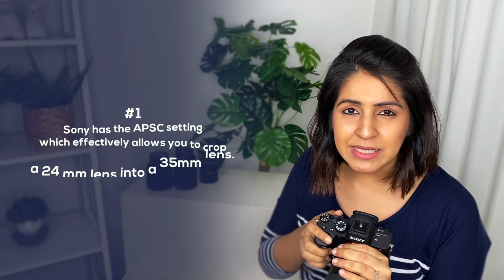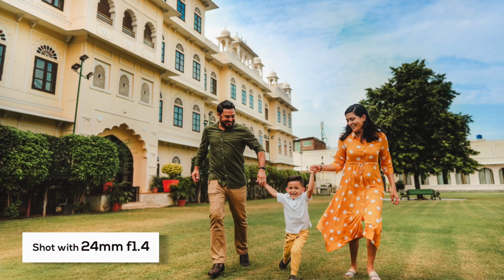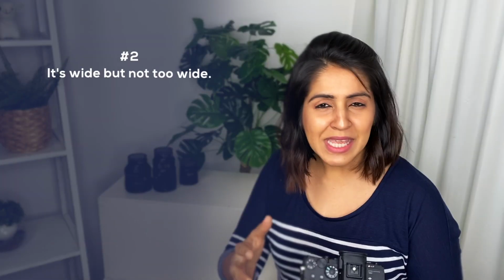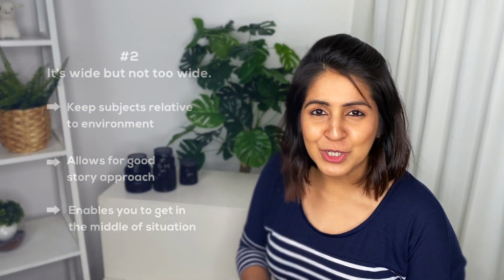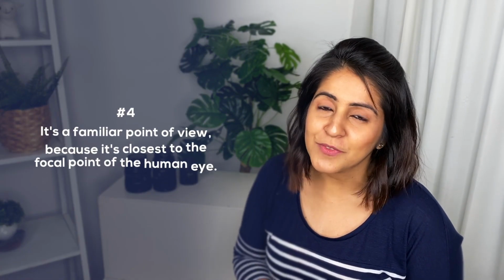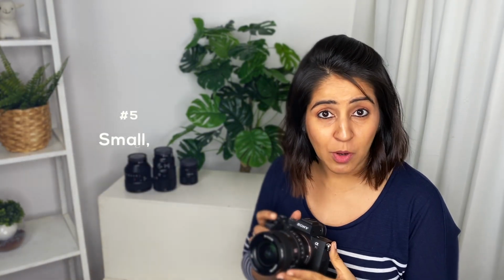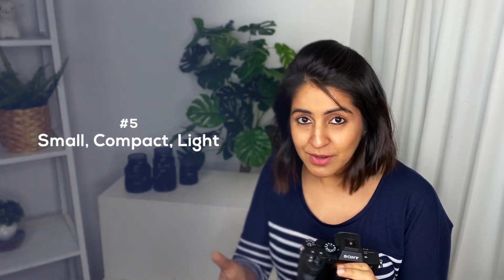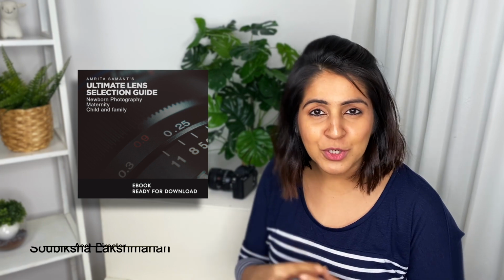5 reasons why SONY FE 24mm G-Master is my favorite lens | Mommy Shots by Amrita